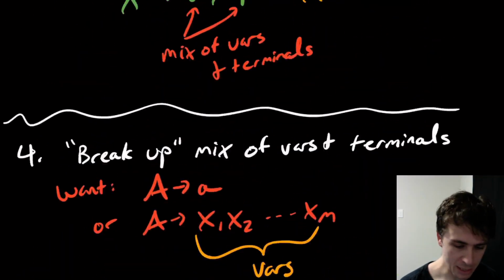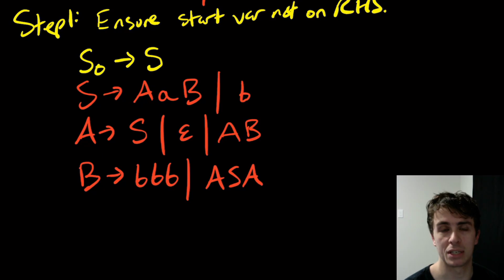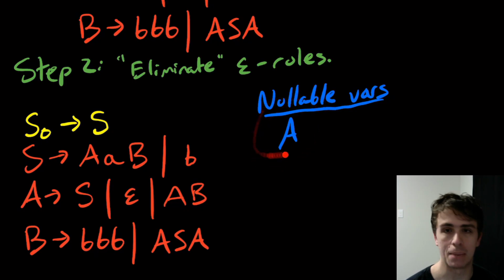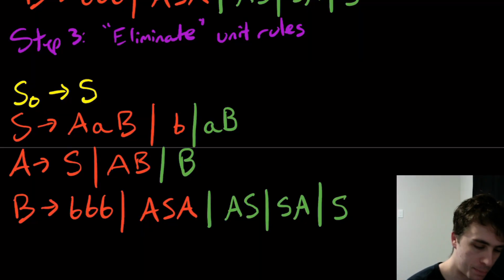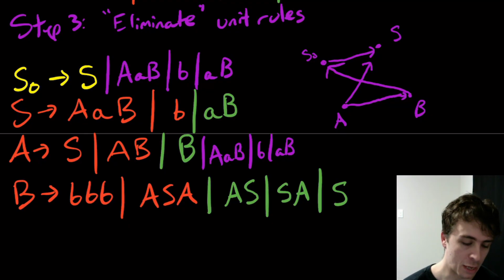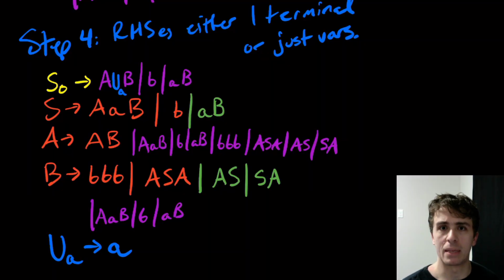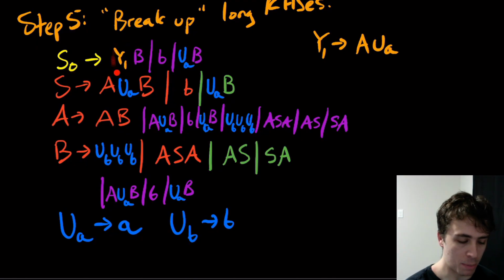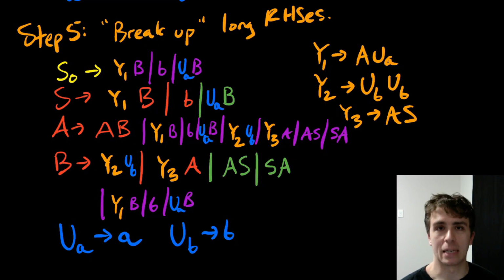Chomsky Normal Form Conversion Example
Here we give a detailed conversion for an example of converting a context-free grammar (CFG) to Chomsky Normal Form (CNF), with all 5 steps done.

Problem Solving channel: ​⁠ @easytheoryprobsolve

Timestamps:
0:00 - Intro
1:25 - The example grammar
2:47 - Step 1 conversion
3:53 - Step 2 conversion
8:45 - Step 3 conversion
14:10 - Step 4 conversion
17:15 - Step 5 conversion